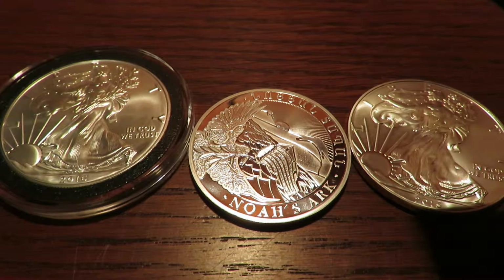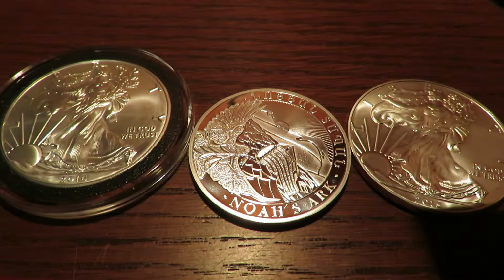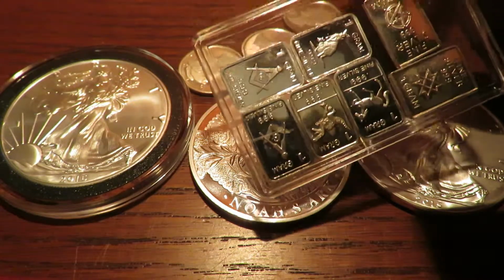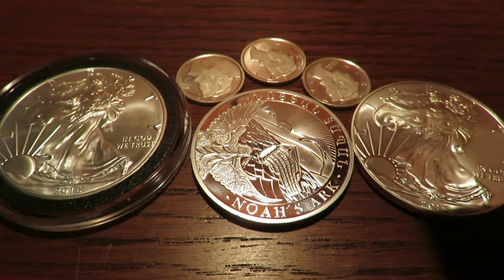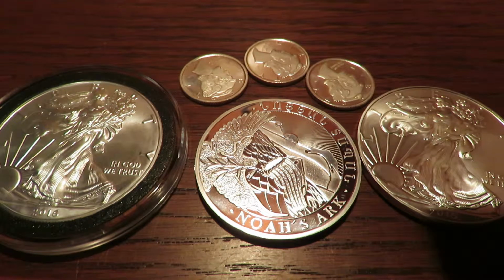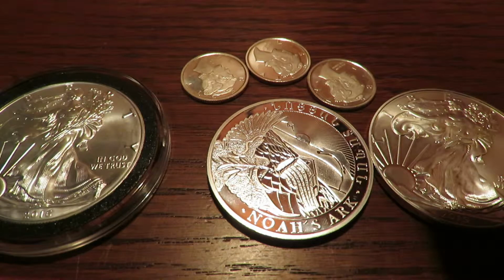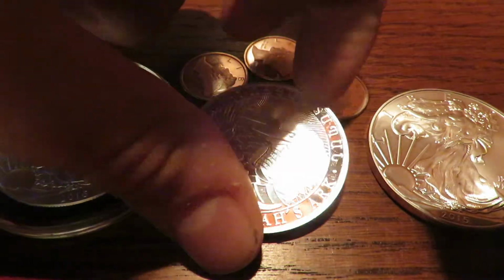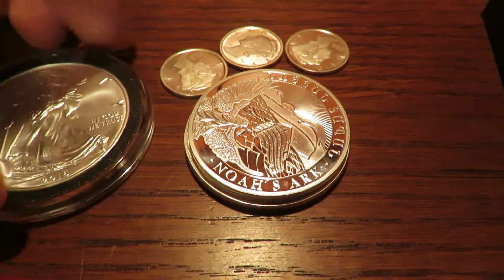Before you buy Silver...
Consider Donating
BTC: 14GGRE8hmXpoajFwZBNBSoMDb1J5SXz7tJ
XRP: rMdG3ju8pgyVh29ELPWaDuA74CpWW6Fxns
BAT: 0x269d263c21feE4Ee0170220D2D60d57fb6Ed231B

Just some ramblings on thoughts before you buy Silver coins, Bullion, or collectibles for the first time.
Do research and pave your path. Join Coinbase trade and initiate a buy or sell of $100 USD or more (or 100 USD equivalent of your domestic currency) within 180 days of opening of your account and we both receive 10 dollars